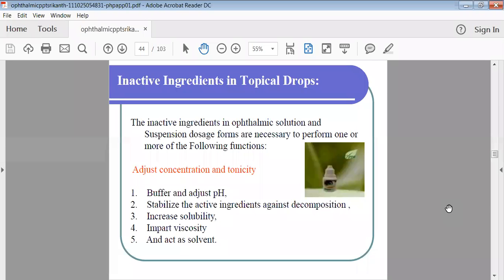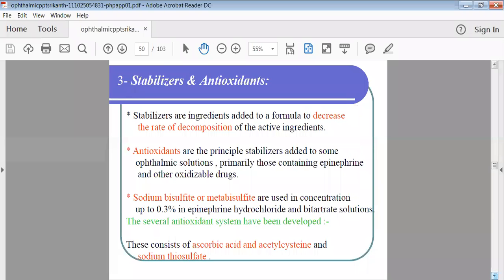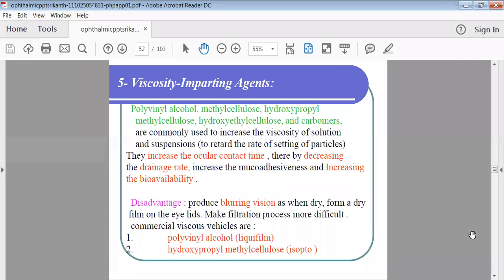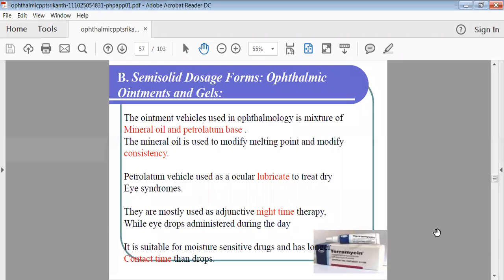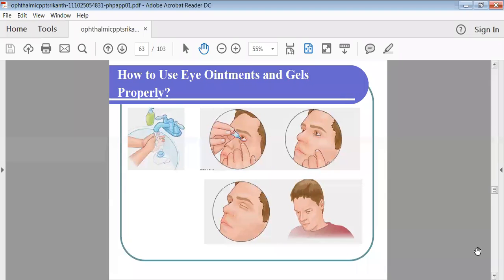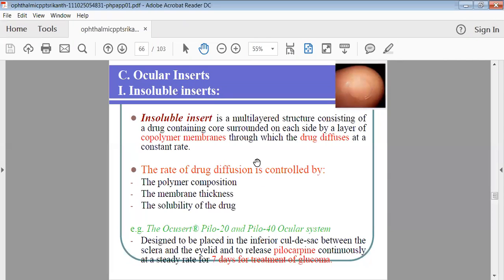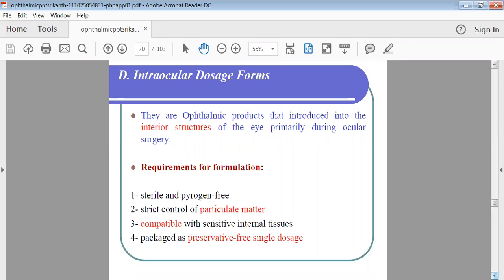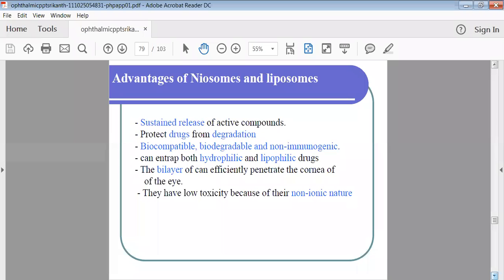Opthalmic Lecture 2